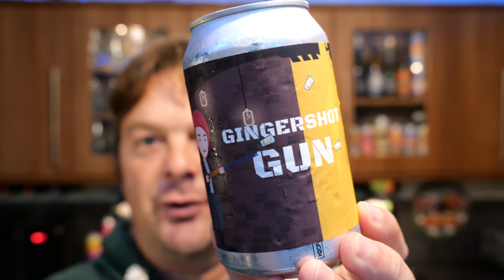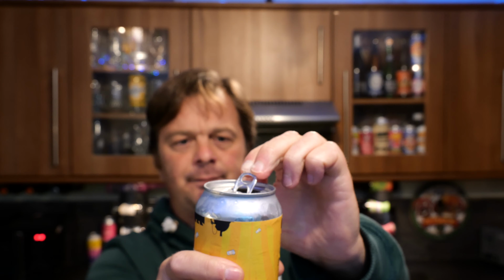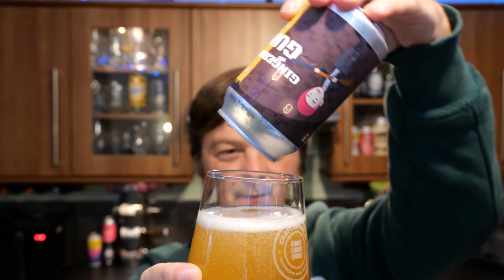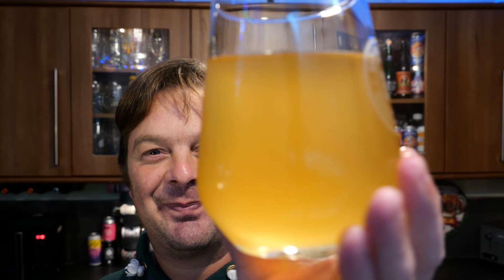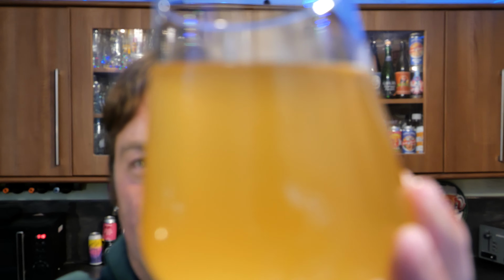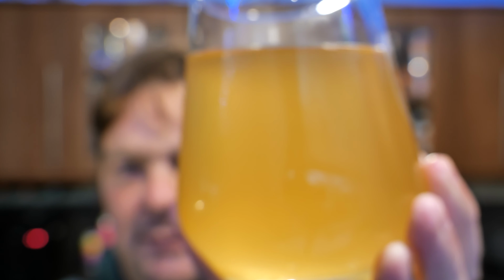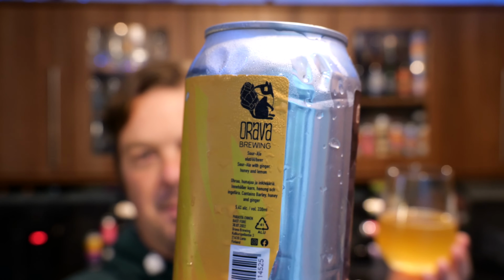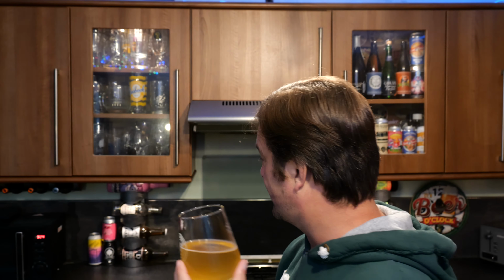Orava GingerShot Gun Ginger Honey Lemon Sour Ale , Orava Brewing Company , Finnish Craft Beer Review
Recorded In 4K Ultra HD Real Ale Craft Beer Reviews Orava GingerShot Gun Ginger Honey Lemon Sour Ale , Orava Brewing Company , Finnish Craft Beer Review